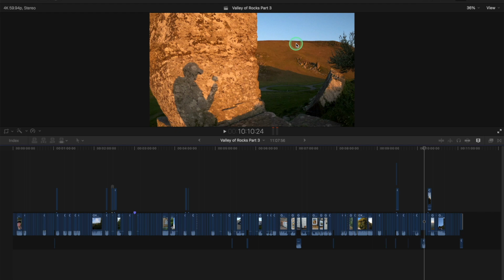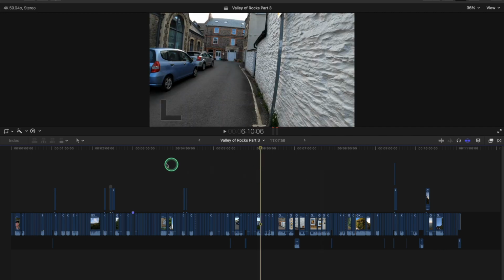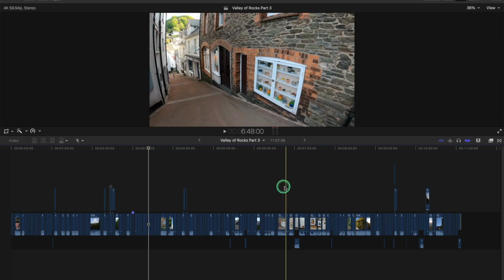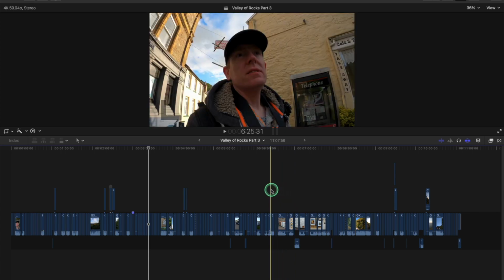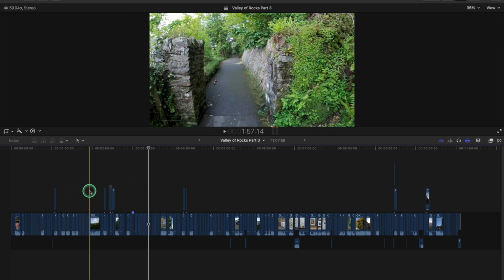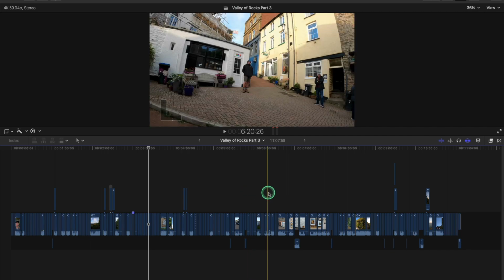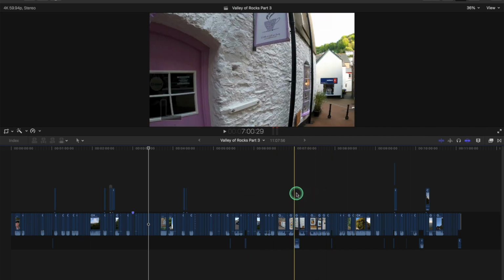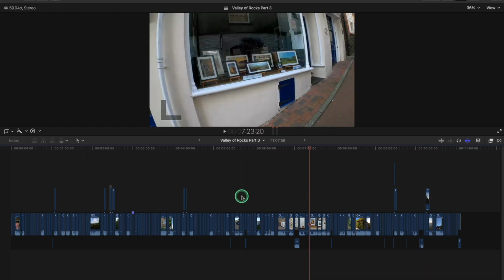CLIP SKIMMING and WHY it is so useful in Final Cut Pro X // Timesaver!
CLIP SKIMMING and WHY it is so useful in Final Cut Pro X

We show how to do clip skimming in Final Cut Pro X and why it is a MUST to know about.